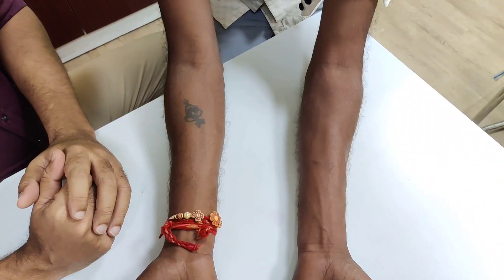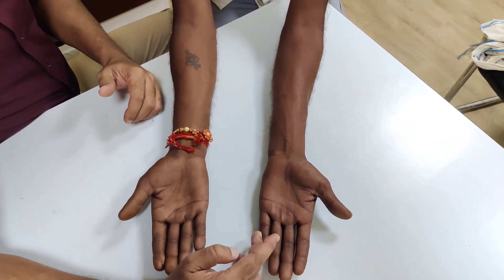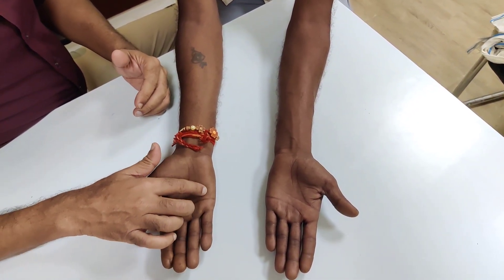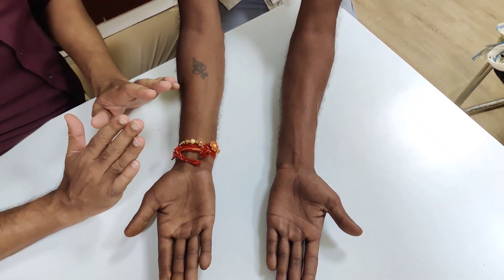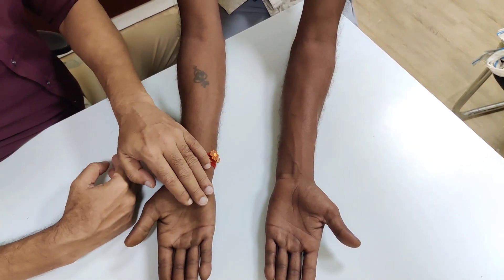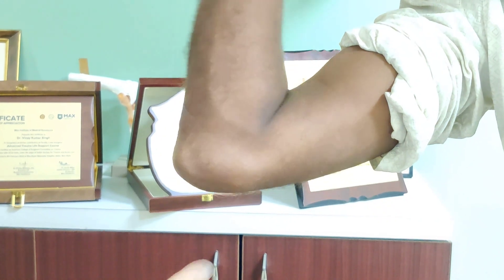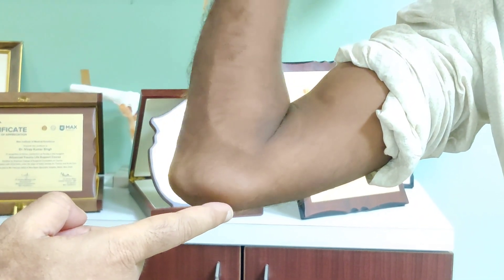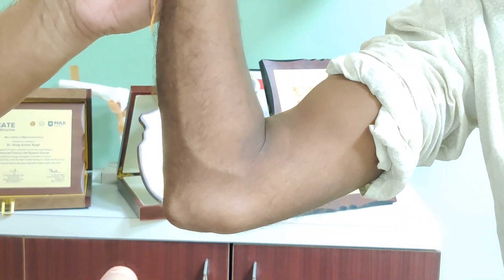Elbow Clicking due to Snapping Ulnar Nerve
This video shows how to diagnose Snapping Ulnar Nerve and it's treatment.